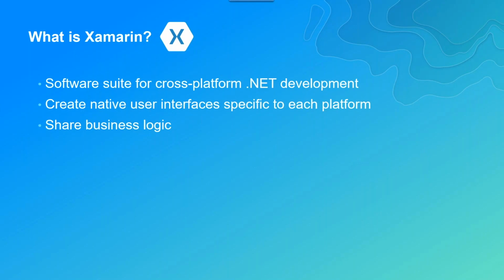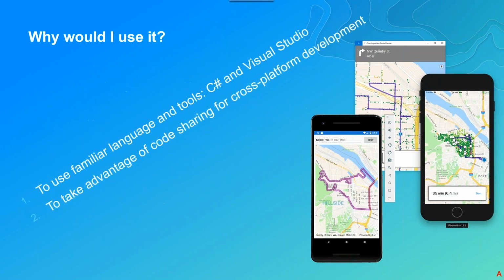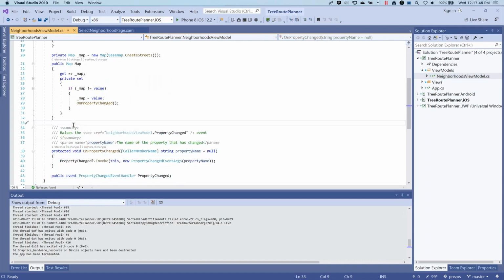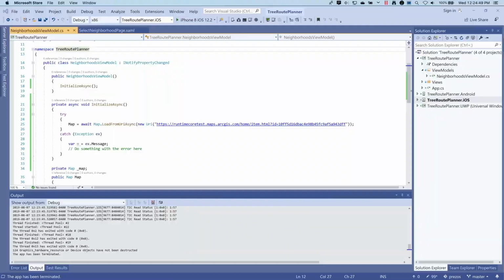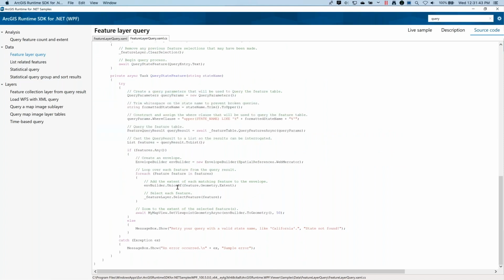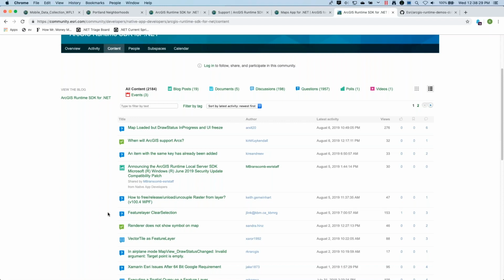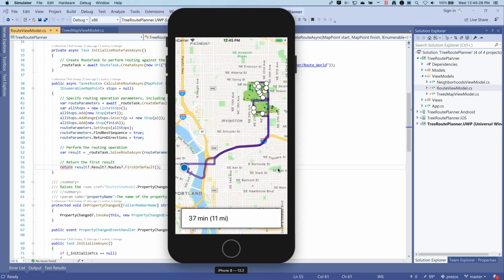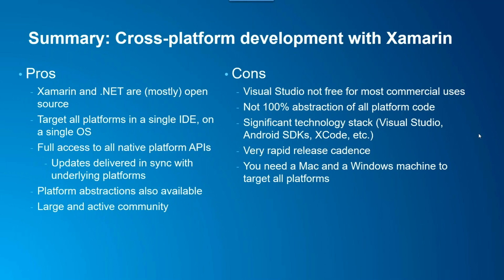Xamarin: Building Mobile Apps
In this webinar, we will cover how you can get started building mobile apps with ArcGIS Runtime.